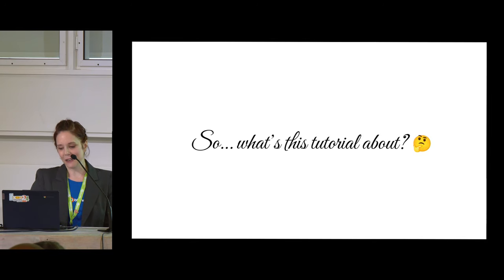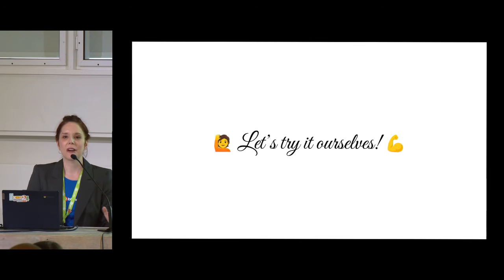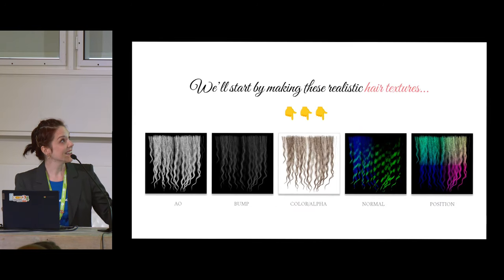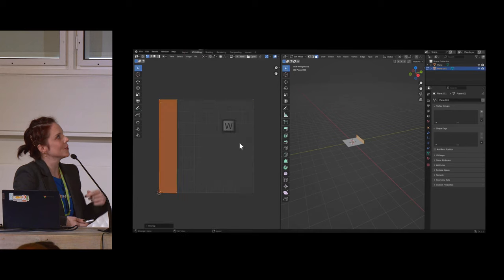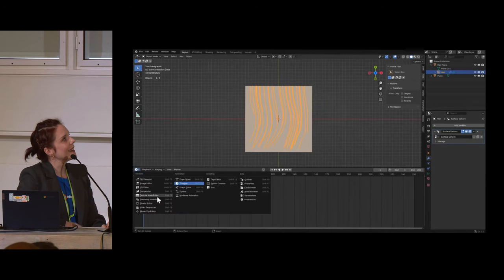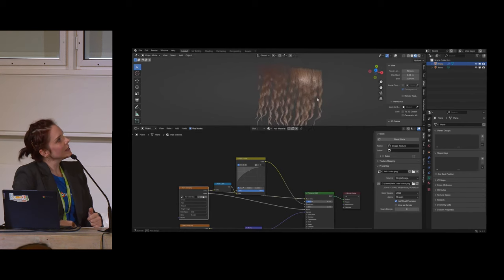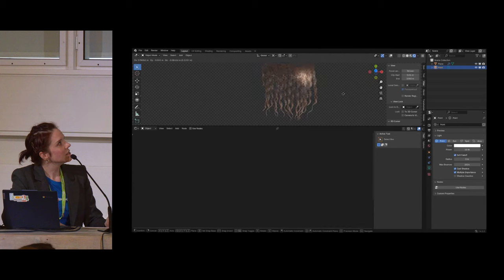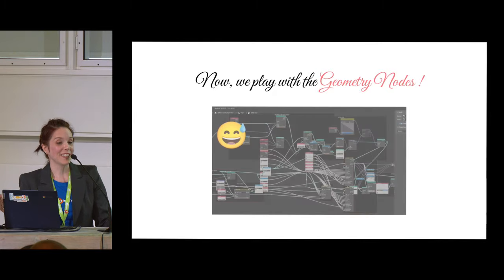Mesh Hair with Geometry Nodes and Hair Curves — Blender Conference 2024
"Mesh Hair with Geometry Nodes and Hair Curves" by Sara Matsumoto
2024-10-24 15:00 at the Felix Meritis, Amsterdam, classroom. —